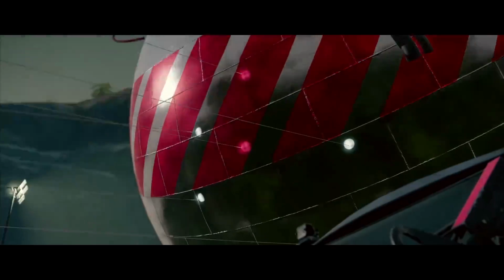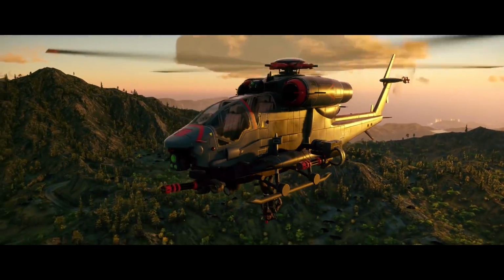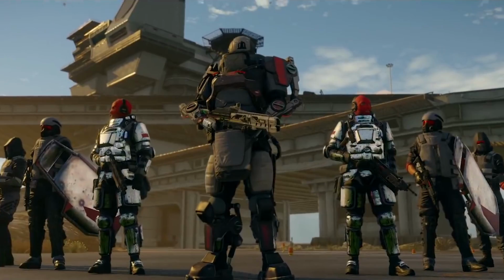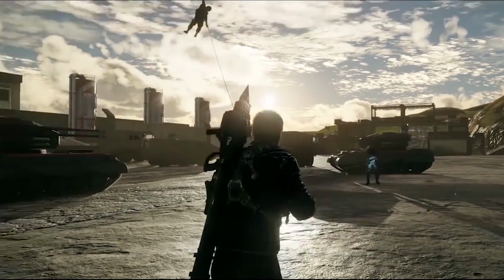JUST CAUSE 4 ALL TANKS CONFIRMED SO FAR!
Just Cause 4 all tanks discovered so far from all the gameplay footage of Just Cause!

►►► BEST GAME DEALS & SUPPORT CHARITY!